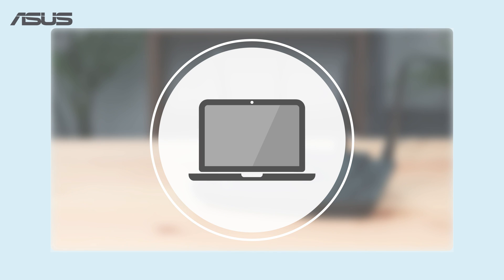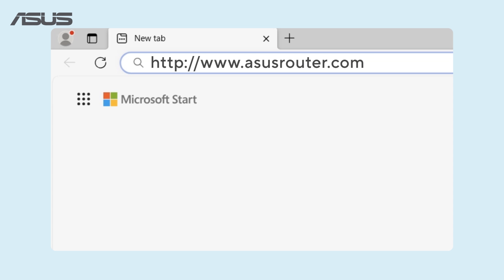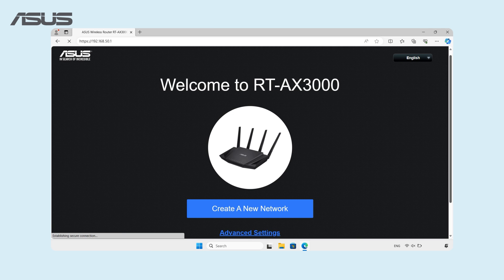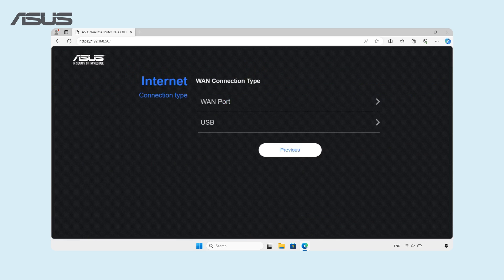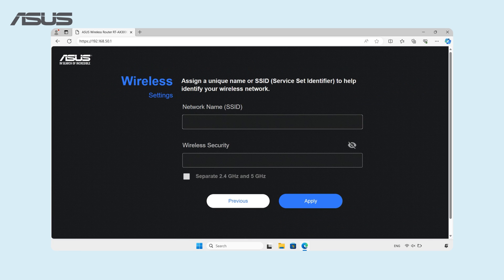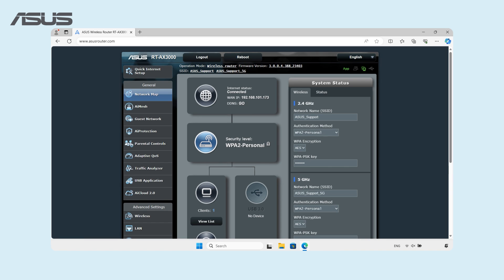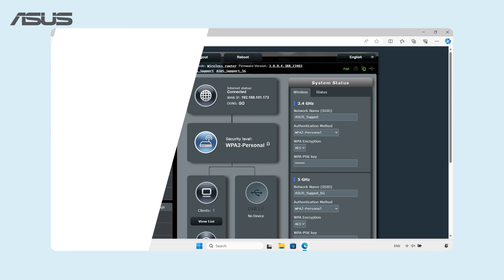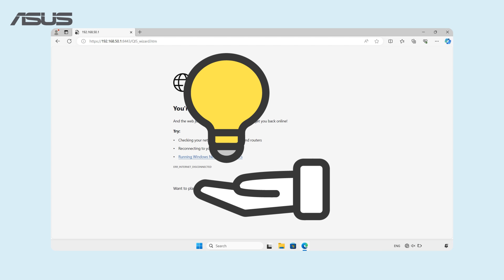How to Enter ASUS Router Settings Page? | ASUS SUPPORT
Your ASUS Wireless Router is equipped with an intuitive web graphical user interface that simplifies the configuration of its numerous features through popular web browsers like Internet Explorer, Mozilla Firefox, Apple Safari, or Google Chrome.

Upon your initial login to the router settings page, you will be seamlessly directed to the Quick Internet Setup (QIS) page, which facilitates a swift and hassle-free setup process.

How to Set Up ASUS WiFi Router with ASUS Router App

[WAN] How to set up an Internet Connection?
How to reset the router to factory default setting?

Timeline
0:00 Introduction
0:35 Connect the Router, Modem and Laptop
0:51 Enter the Router Web Setting Page
1:20  Troubleshoot for Not able to Enter the Router Web Setting Page